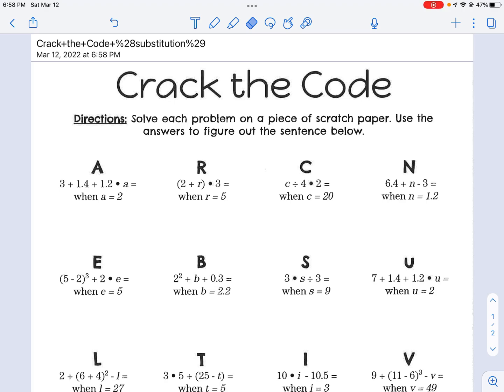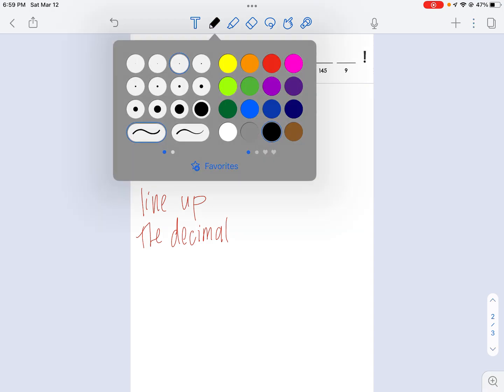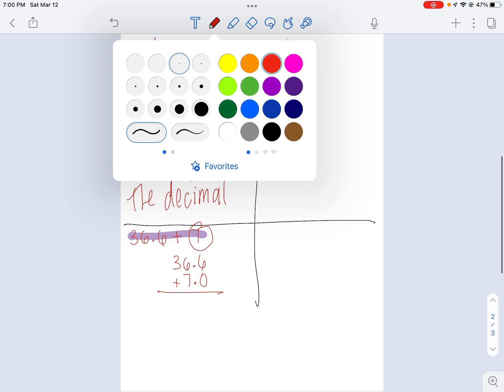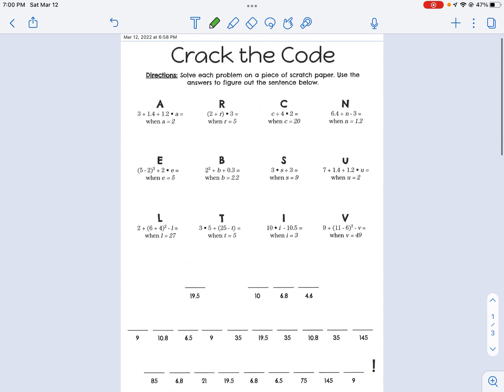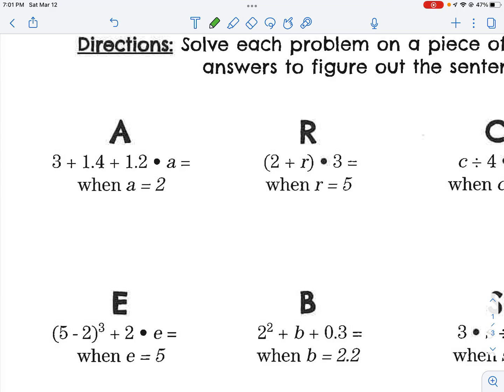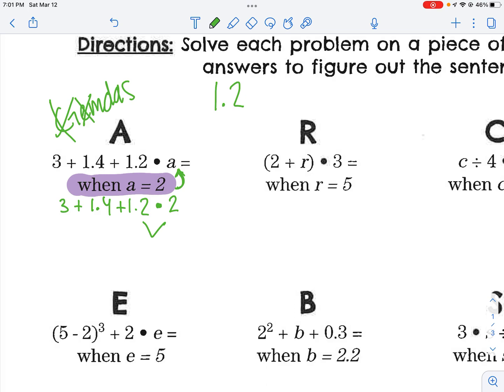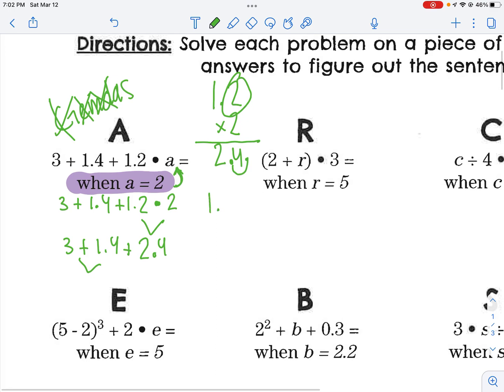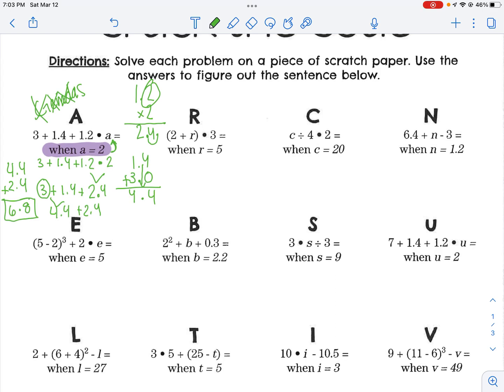Crack the Code Center